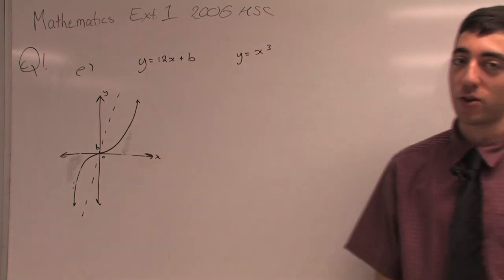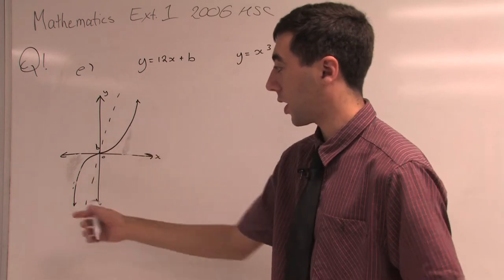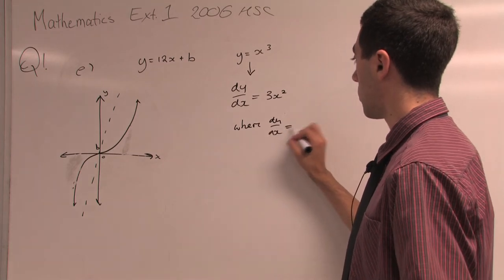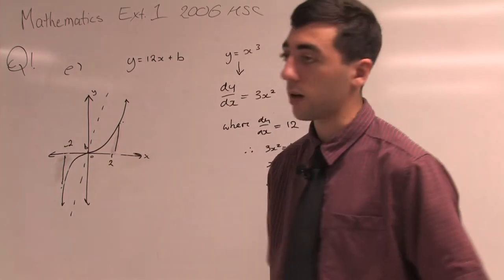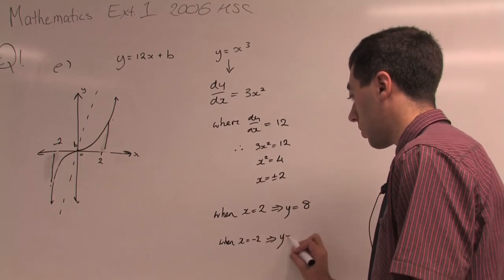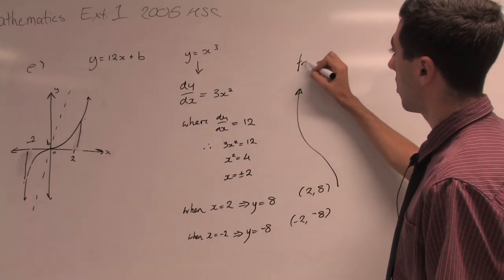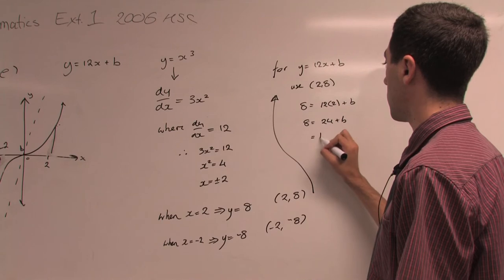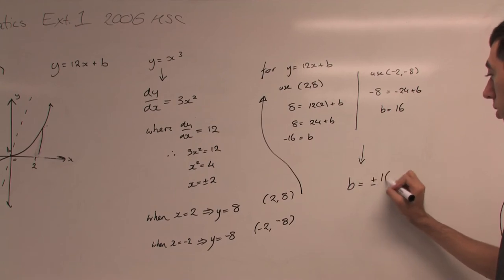HSC 3U Mathematics 2006 Q1(e)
Presented by Damian Abood, in this series we'll go through the 3U Mathematics HSC Paper of 2006, question by question.